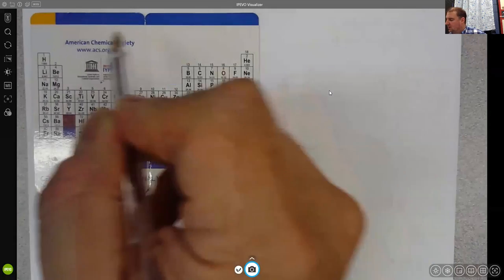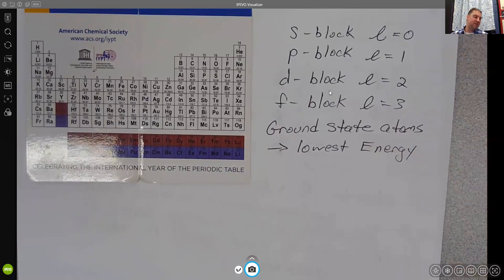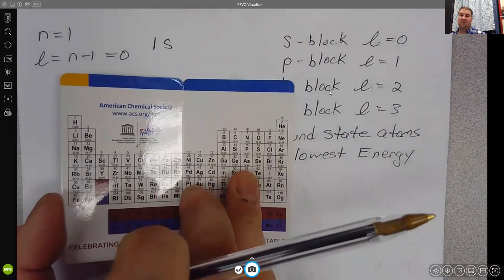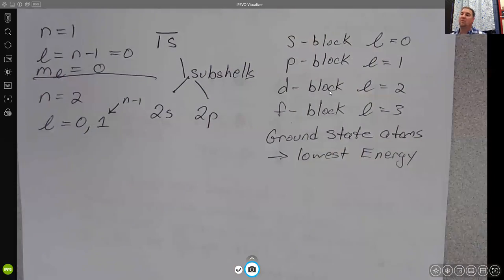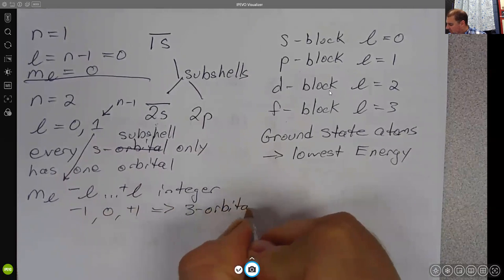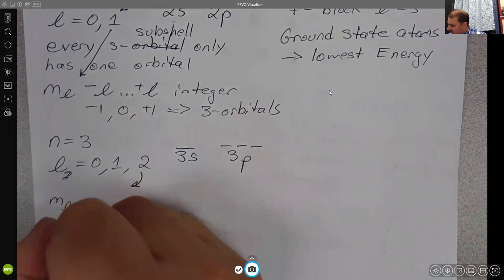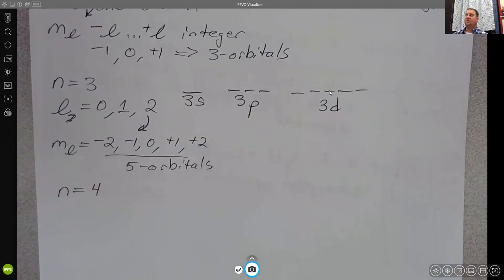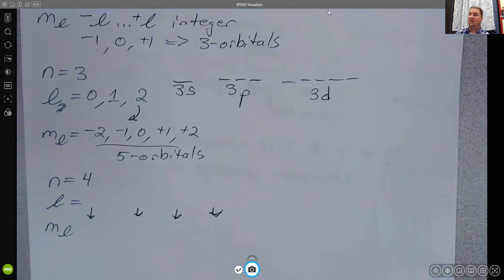Quantum Atom 5 Subshells and Allowed Quantum Numbers